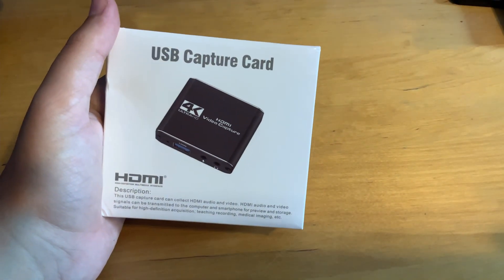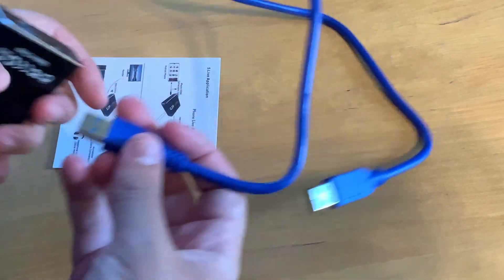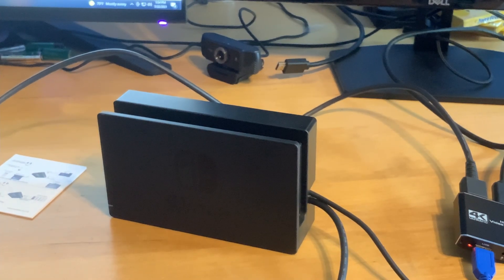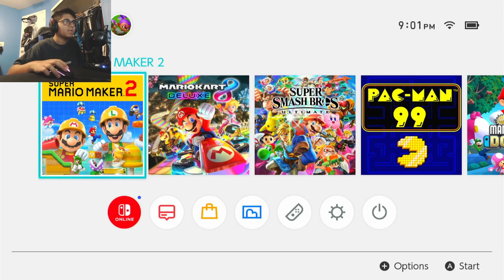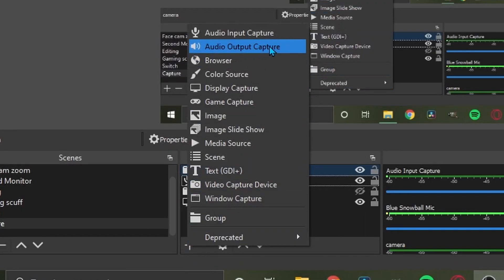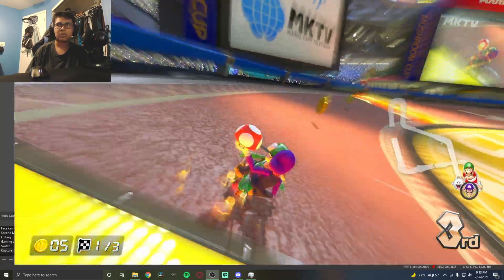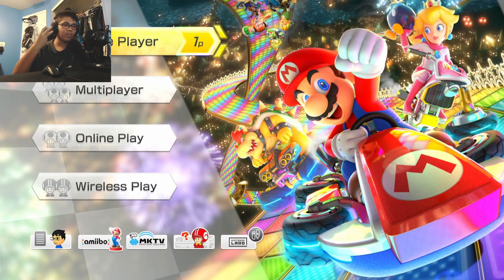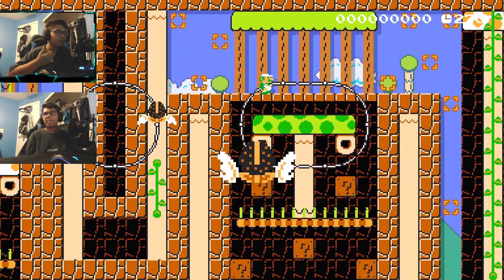BEST INEXPENSIVE CAPTURE CARD? VMKLY Capture Card Review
In this video, I review a super affordable alternative capture card to something like an Elgato. This product is $33 but with the code below you can get it for half the price. I have only tested this product for recording on the Nintendo Switch. Hope you enjoyed the video. I'm on the grind and would really appreciate it. Peace!

IMPORTANT: With the OBS setup, you may get better performance setting the capture card settings to custom and choosing the resolution and framerate. Basically, the part at 2:54 when you set it up, change the setting that says "Resolution/FPS type" to Custom instead of device default. It's the same thing with your camera settings at 3:58 change it from device default to custom.  So for me, I have everything set to 1080P 60FPS. Overall, this product has been amazing and I highly recommend it.

Timestamps:
0:00 - Intro & Unboxing
0:22 - Build & Specs
1:07 - Setup
2:13 - OBS Setup
4:31 - Testing Performance
5:50 - Mario Kart 8 Deluxe Test
6:07 - Mario Maker 2 Test
6:25 - Super Smash Bros Ultimate
6:40 - 50% off code
7:12 - Conclusion/Pros & Cons